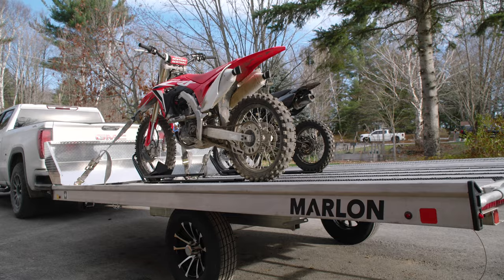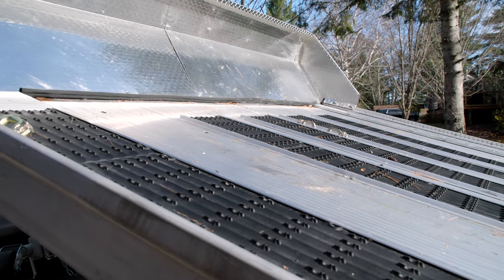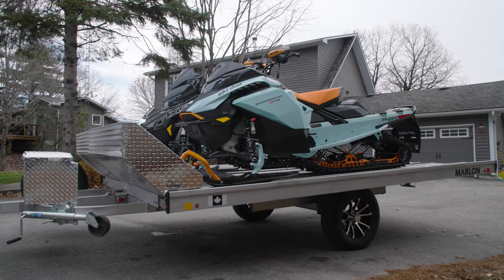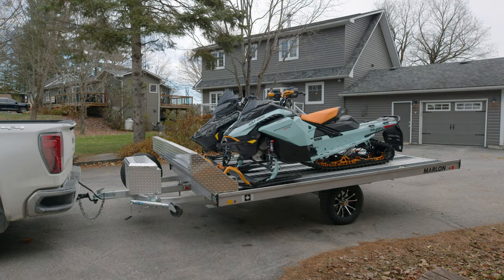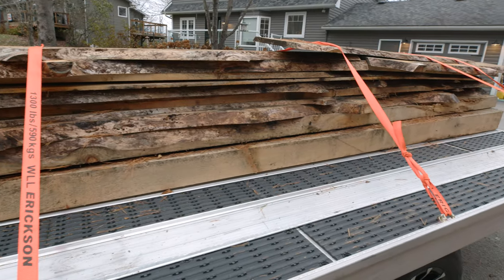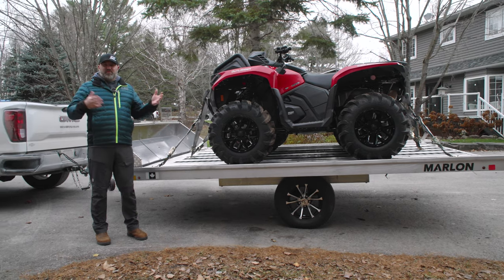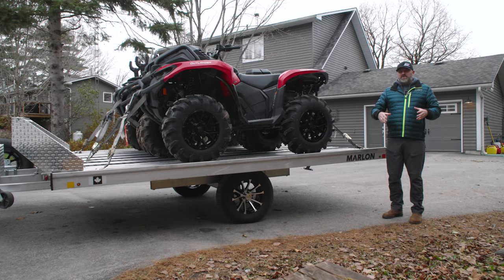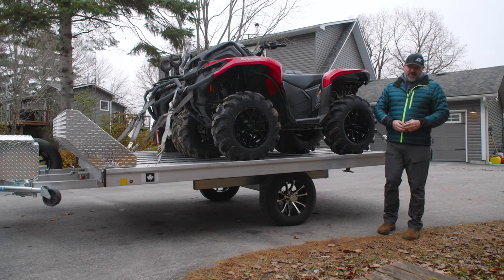Marlon 12ft Two-place Expandable Width Multi-Trailer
Drit Trax Luke's review of Marlon's 12ft two-place expandable width Multi-trailer, showcasing its unparalleled versatility throughout the year, regardless of the season.

With an extensive array of additional options and accessories, Marlon’s “Multi” line trailers are tailored to accommodate your specific hauling needs, whether it be snowmobiles, ATV’s, Side x Side’s, Motorcycles, or a combination thereof.

KEY FEATURES:
• Constructed with durable all-aluminum, including the deck
• Convenient slide-out sides for adjustable trailer width
• Equipped with a galvanized torsion axle for enhanced durability
• Fitted with radial tires featuring galvanized rims for optimal performance
• Features tie-down tracks at a 45-degree angle, ensuring secure transportation of toys and loads
• Includes an embedded center tie-down track for added convenience
• Enhanced visibility with LED lights
• Rear loading bar for effortless loading and unloading
• Designed with a robust wishbone tongue for added strength and stability

SPECIFICATIONS:
• Available in 10’ and 12’ lengths
• Overall Width: Adjustable from 87" to 101"
• Carrying Capacity: 2595lbs with 20.5 x 8-10E tires OR 2750lbs with ST205/75R14C tires
• Tire Size Options: ST205/75R14C or 20.5 X 8-10E (Note: 20.5's available in Central Canada ONLY)

For further information about Marlon Products, visit our and stay updated by following us on social media @marlon_products.